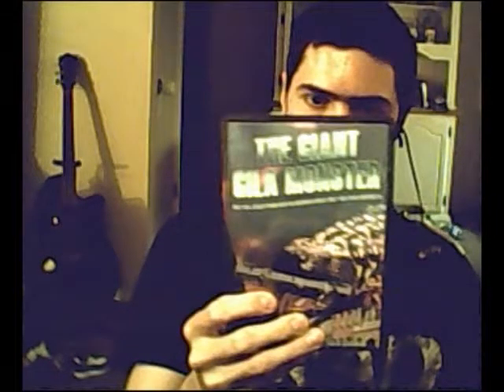Movie Review: The Giant Gila Monster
So I finally found another copy of this movie and I decided to share with you how much I liked it!